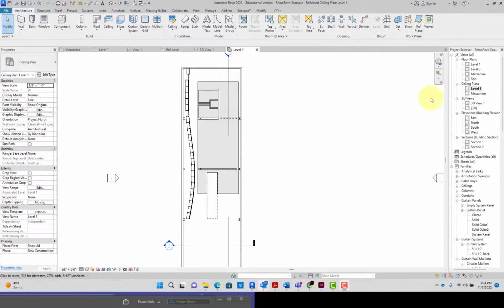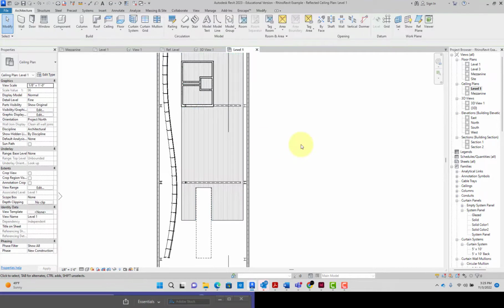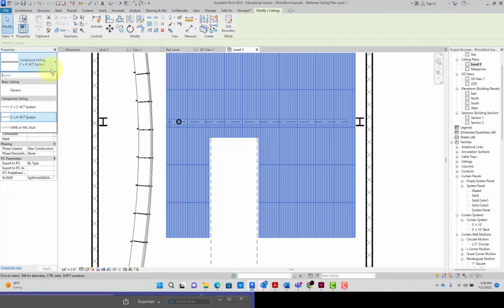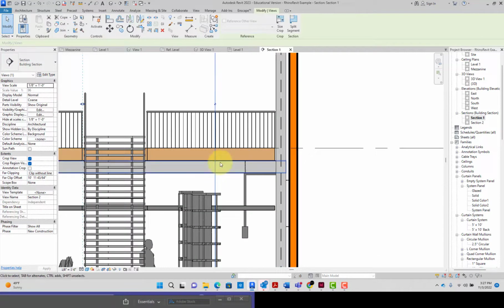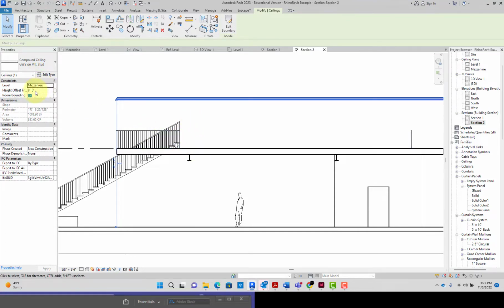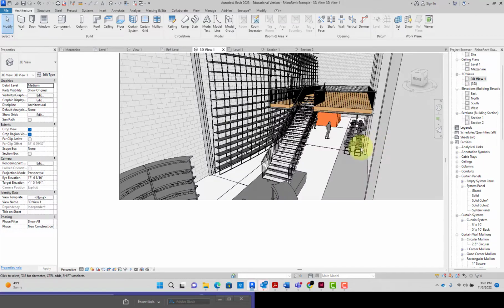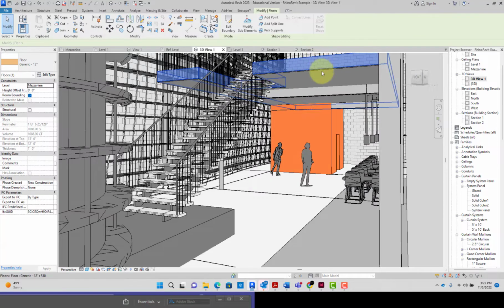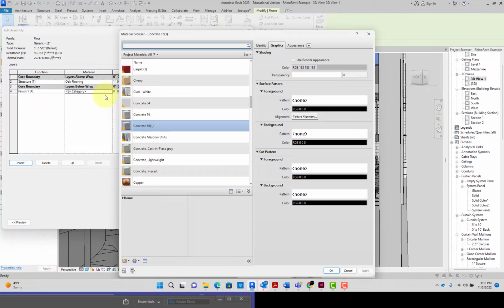A06-07 Paint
Revit Learn to Paint Surfaces and manipulate ceiling planes and floors.